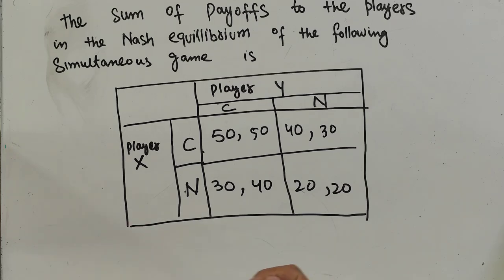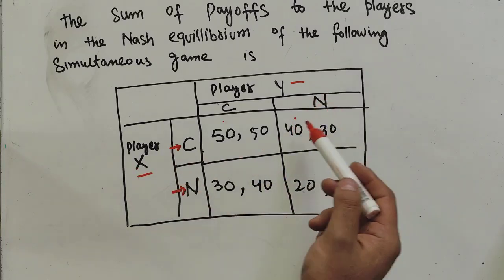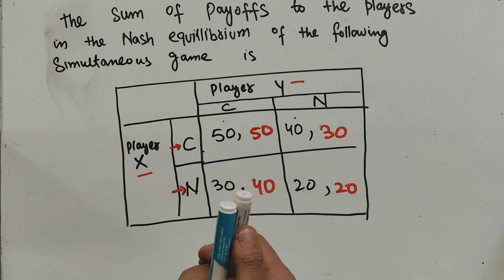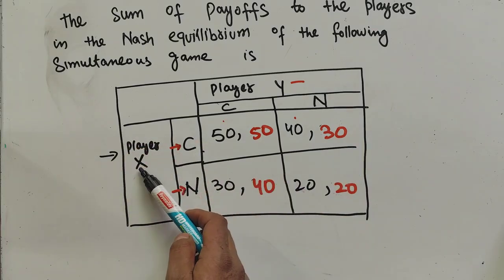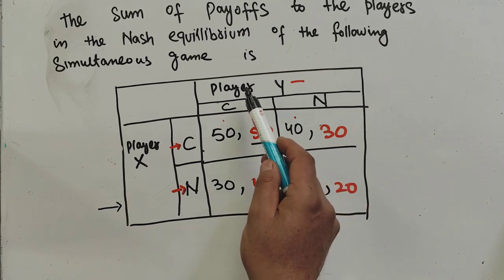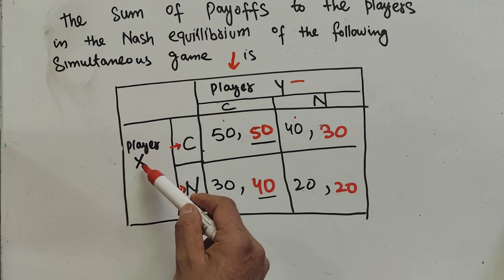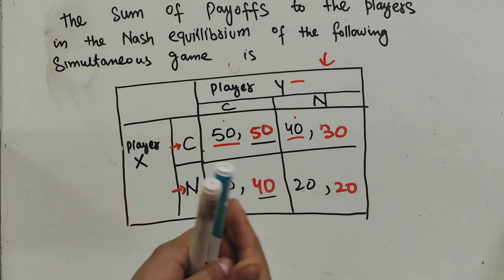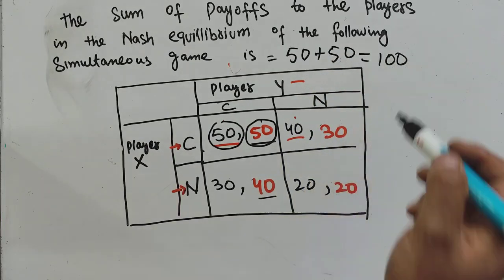game theory | Nash equilibrium